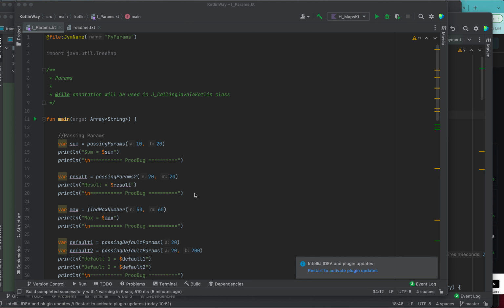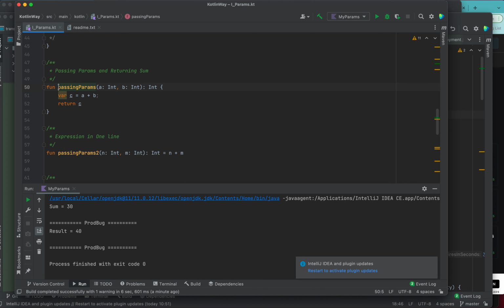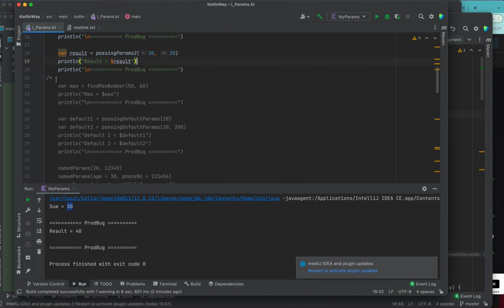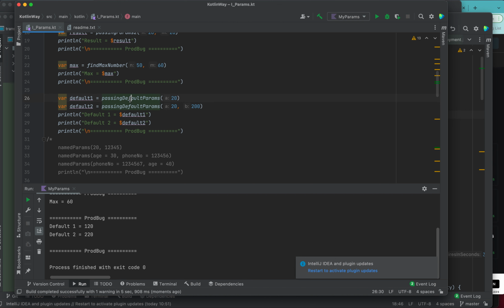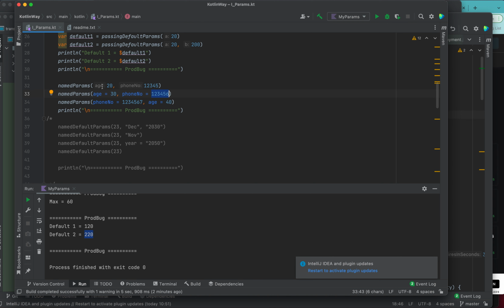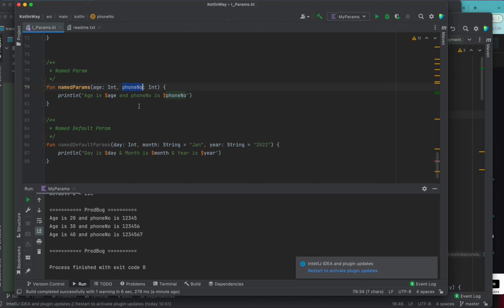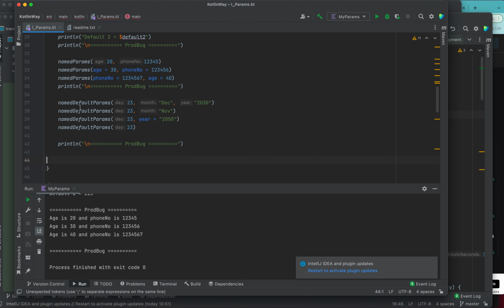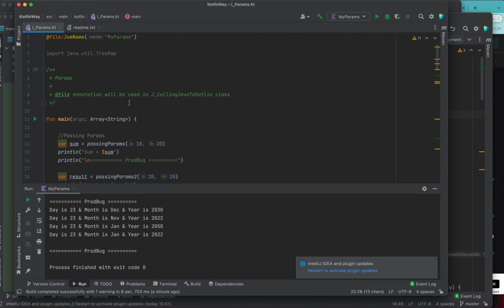Chapter 11: Passing Params in Kotlin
Passing Params in Kotlin